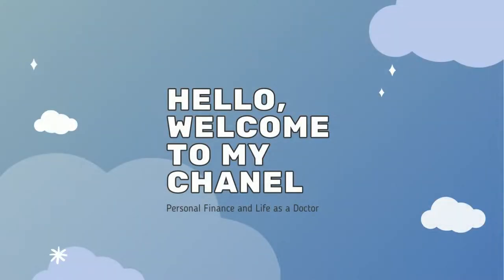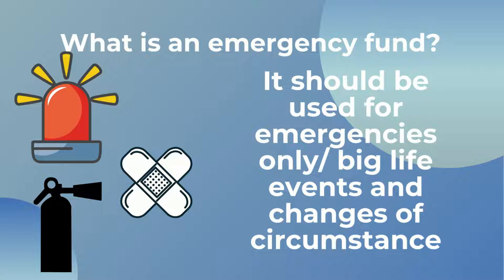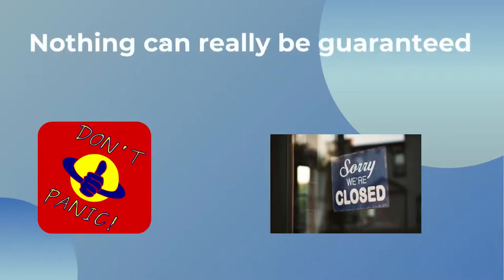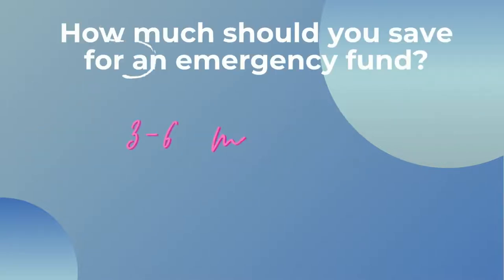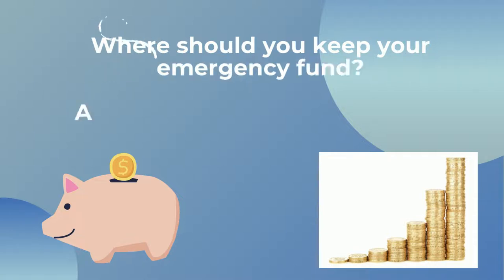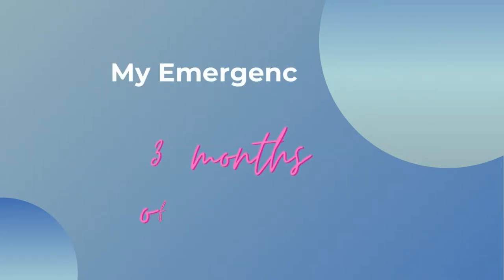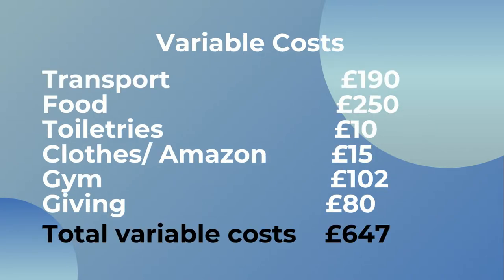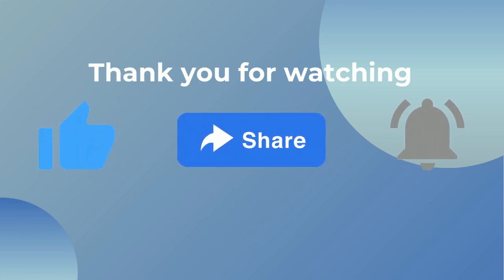Saving an EMERGENCY FUND (UK): Why you need one and how much should you should REALISTICALLY save?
My name is Caroline and I am a junior doctor working in the UK. This video is about emergency funds, why it is important to have one and how much you should aim to save for one. I then talk to you a bit about my goals for saving my personal emergency fund. I hope you enjoy it and can get some inspiration or encouragement for it along your journey too.

Microphone: Boya BY-M1

Inspiration:
Dave Ramsey Total Money Makeover